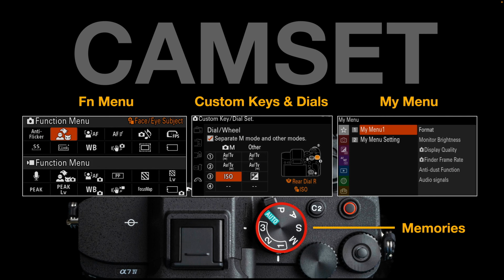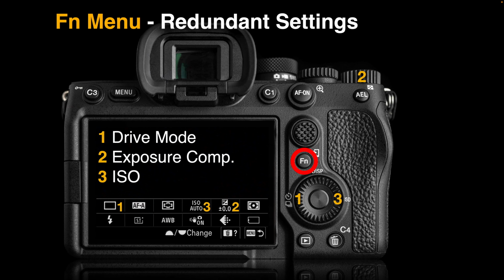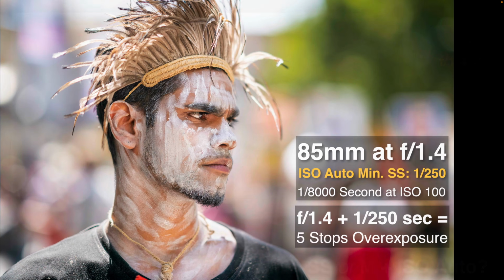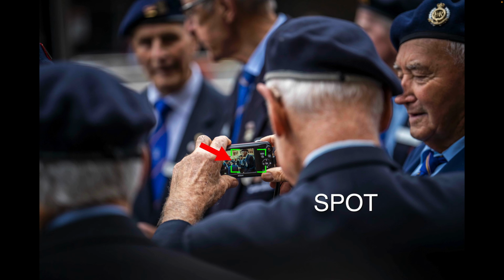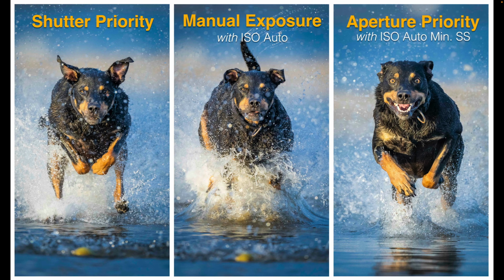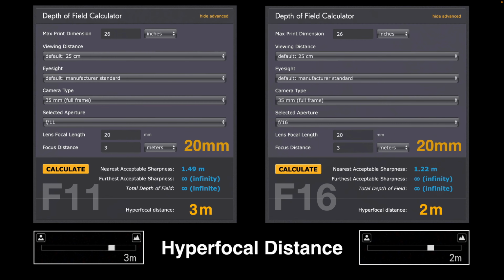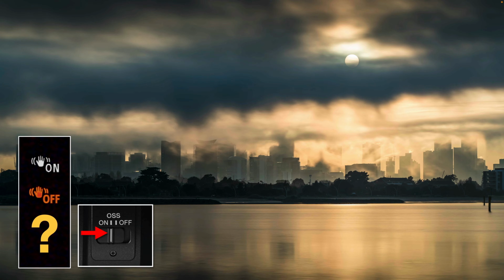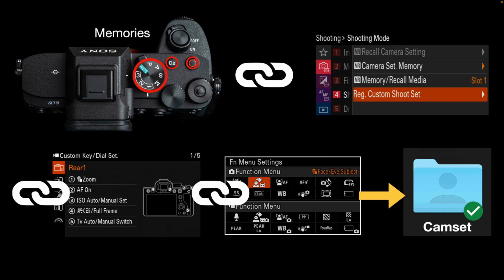PAL Workflows Seminar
PAL Workflow Seminar

0:00 Overview of PAL Workflow
8:05 Quickly Change Settings
13:12 Preparing to Register a Memory
27:43 Portrait Memory Settings
    35:57 Increasing Depth Of Field
    39:27 Focus Area
54:16 Action Memory Settings
1:10:11 Landscape Memory Settings
    1:18:33 Hyperfocal Distance
    1:23:17 SteadyShot Settings
    1:29:23 Diffraction
    1:30:55 D-Range Optimizer
    1:32:27 Tripod Settings
1:37:08 F8 & be there
1:40:36 Recall Custom Hold Settings